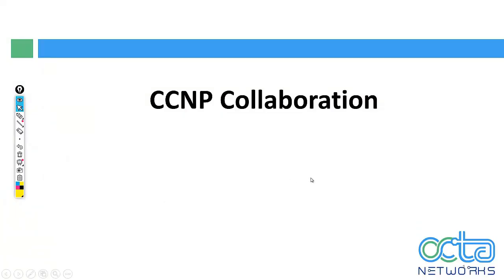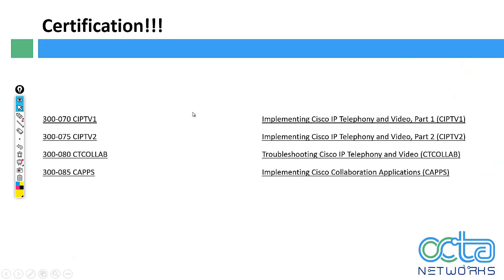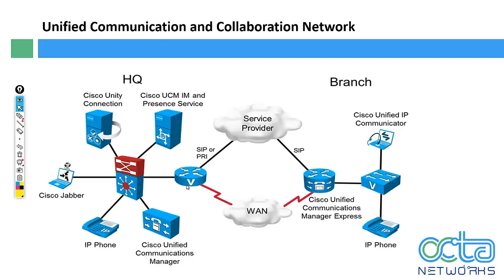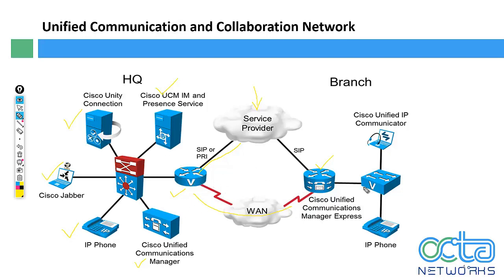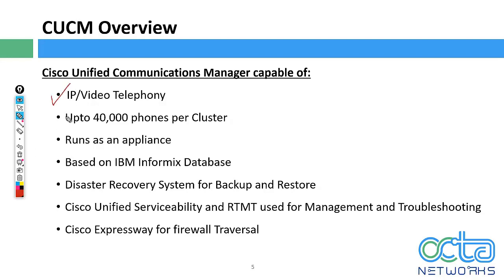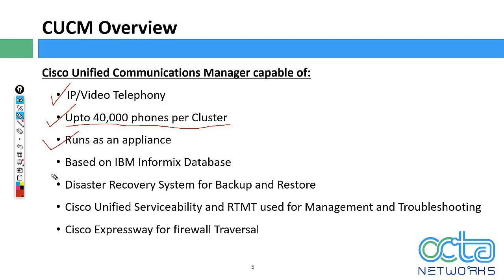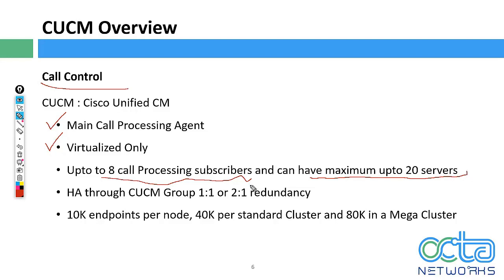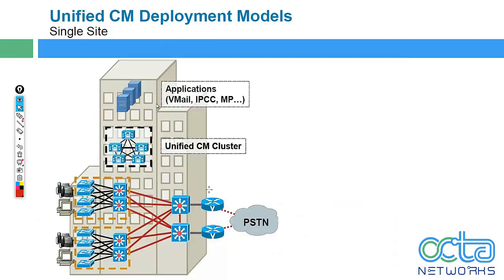CCNP Collaboration Demo Video - CUCM by Munawar Khan (Master Trainer)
Cisco Unified Communications (UC) is an IP-based communications system integrating voice, video, data, and mobility products and applications. It enables more effective, secure communications and can transform the way in which we communicate.